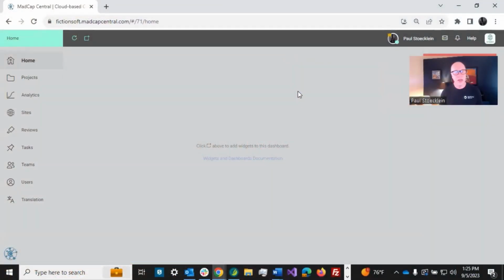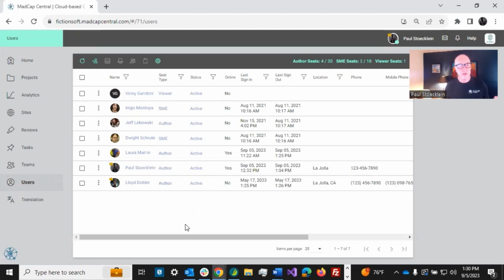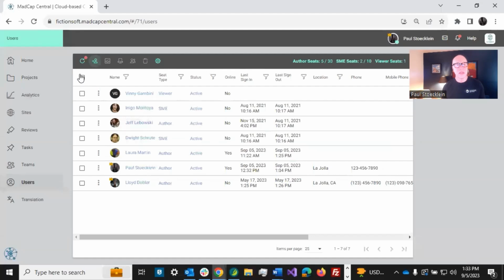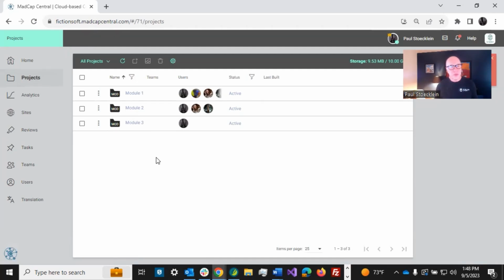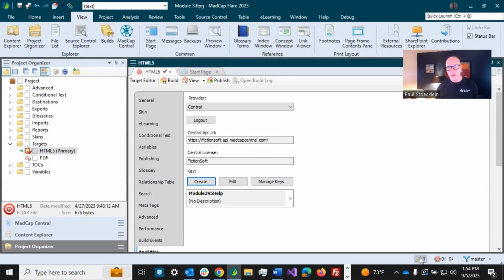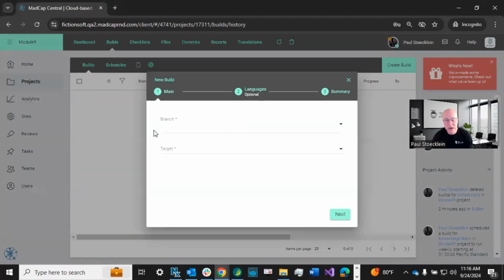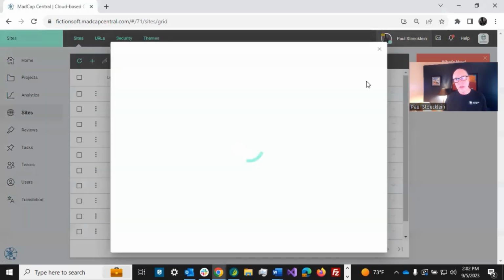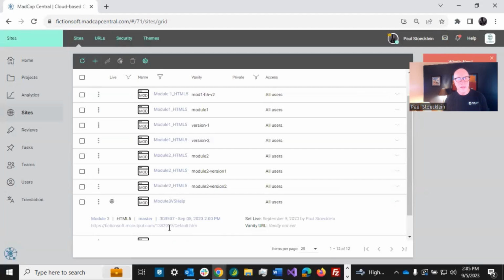Getting Started with MadCap Central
MadCap Central is a powerful cloud-based content management platform that will elevate your team's workflow. Extend your authoring capabilities with a powerful platform for content, task and project management, reviews, hosting, build automation, analytics and more. Now with AI Assist—your all-in-one solution for crafting, enhancing, and sustaining exceptional content.

0:00 Introduction
1:25 Invite Users
5:50 Upload (Bind) Flare Projects
7:56 Set Up Analytics
10:59 Build Output
13:33 Set Up Sites